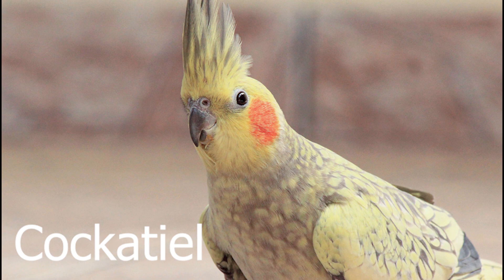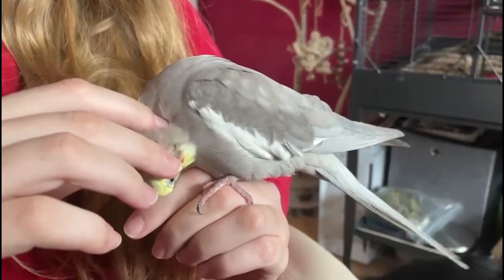Top 5+ apartment friendly birds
Couple of 'more' silent or quiet bird and parrot species that might work in apartments.

Time stamps:
Intro: 0:00
Parrotlet: 1:50
Canary/finch: 2:32
Budgie: 3:40
Cockatiel: 4:23
Pionus parrot: 5:30
Bourkes parakeet: 6:09
Senegal parrot: 6:25